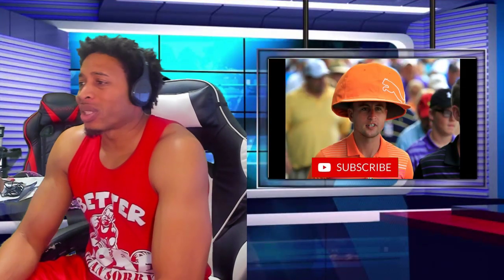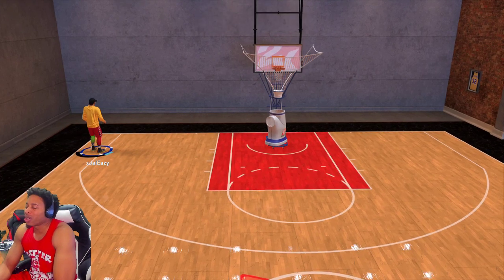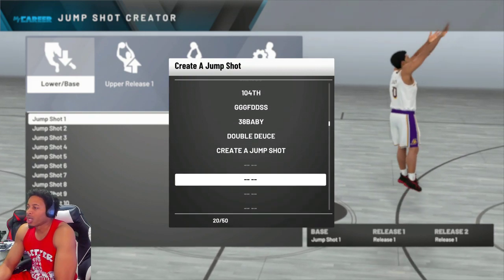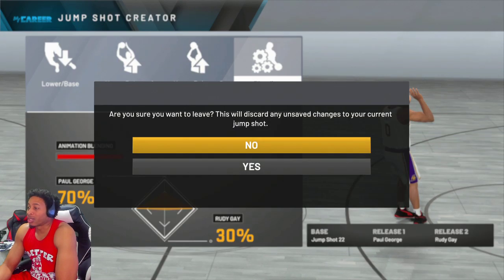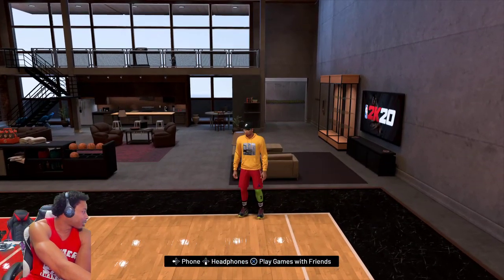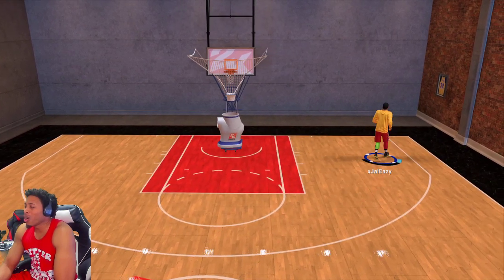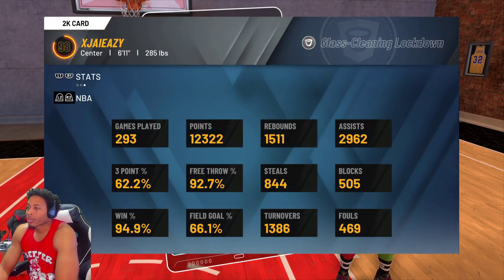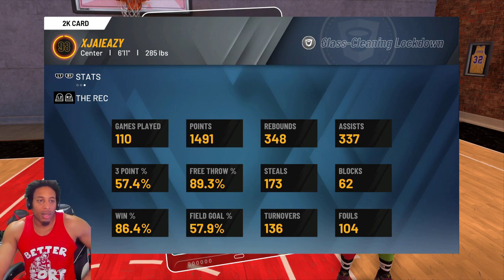BEST GREENLIGHT JUMPSHOT IN NBA 2K20 AS WELL AS BEST BADGES FOR SHOOTING